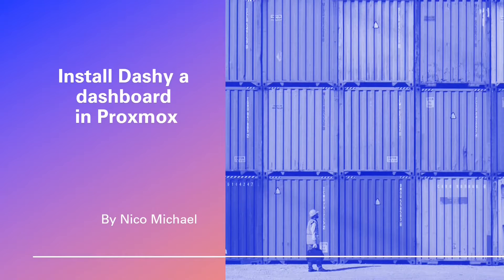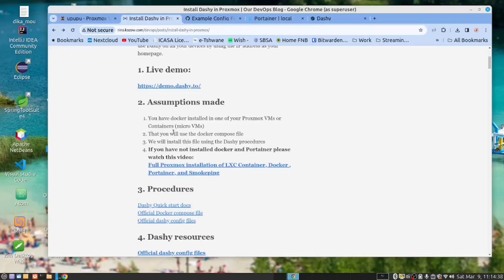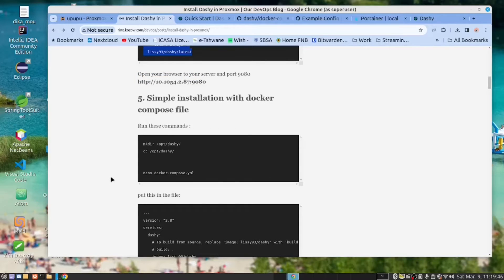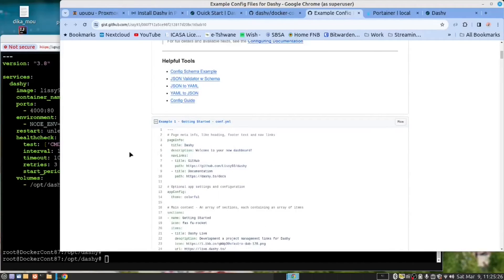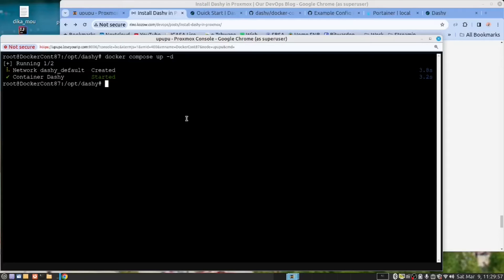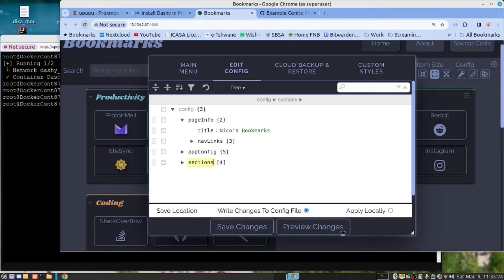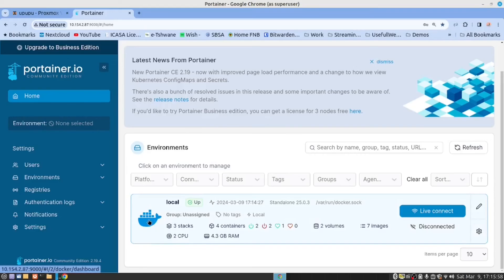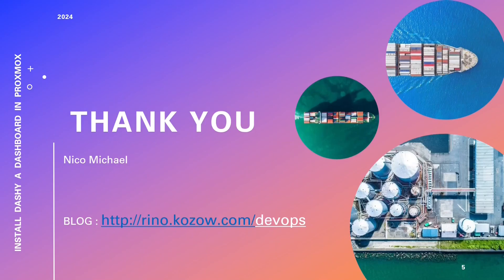Install Dashy in your Proxmox Container (Its better than Grafana)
In this video, we install Dashy a dashboard for your Homelab.
It is a beautiful and highly configurable dashboard.
we manage it using Portainer

This dashboard is more flexible and makes an excellent Grafana alternative.
Using the Prometheus Data Widget

We added a Proxmox Companion Dashboard at the bottom of our instructions :
Which we configured to use with our Docker images and Proxmox VMs
This includes a few Widgets. You are welcome to customize this
Dashy Proxmox Dashboard V2.0 it's in our BLOG at the bottom

If you want to add Gauges and dials and use Authentication please read this document:

You need to install docker inside your "Proxmox Container"
and install Portainer to manage the Dashboards Docker container
if you have not done that please watch this video: